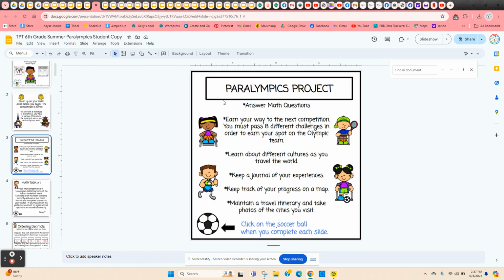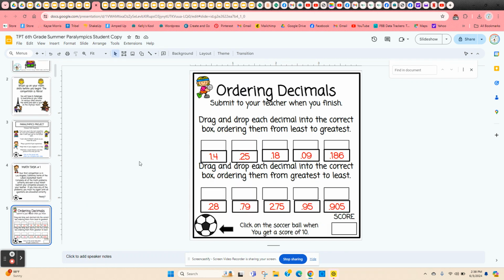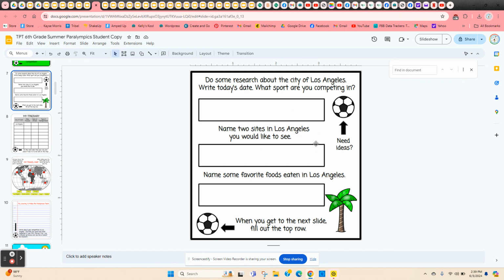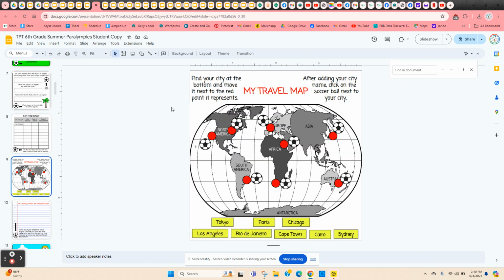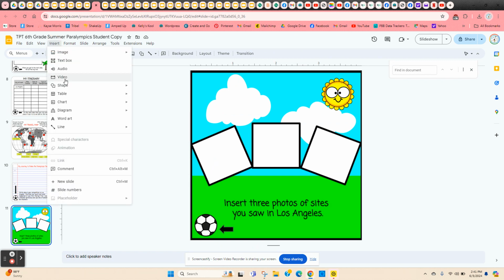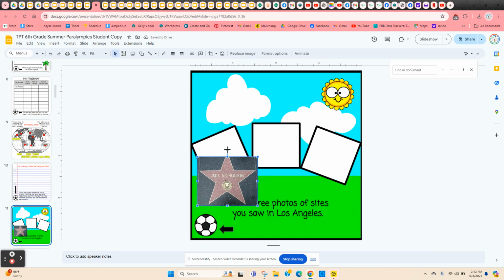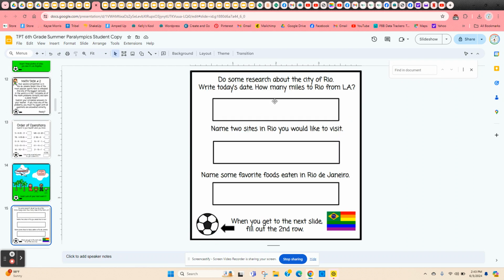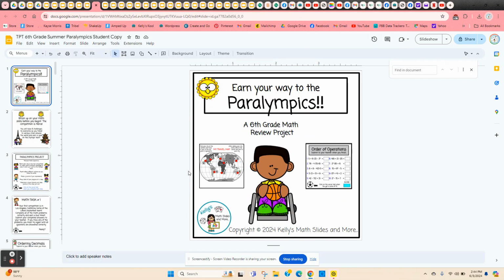6th Grade Math Review Project (PBL) Earn Your Way to the Paralympics